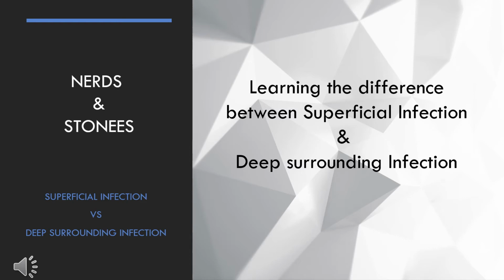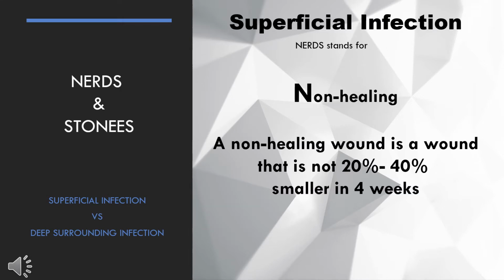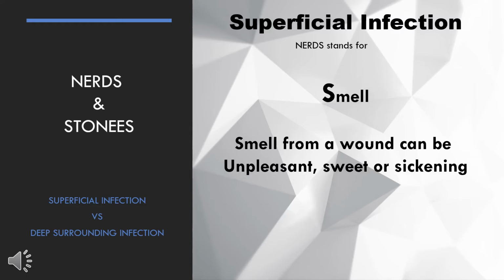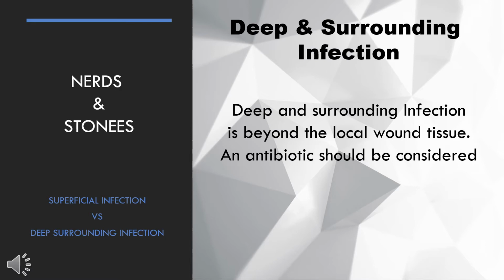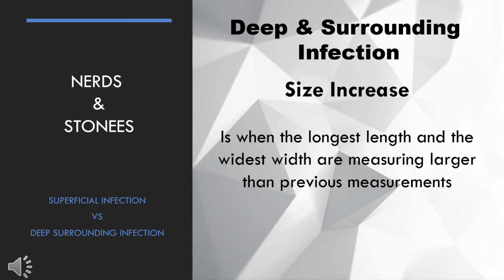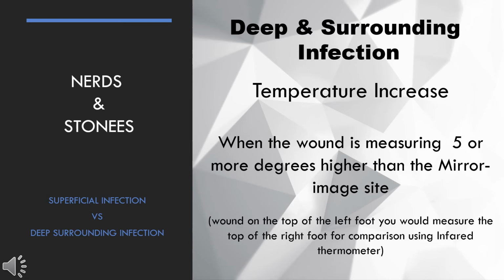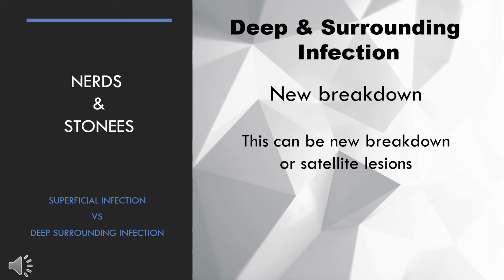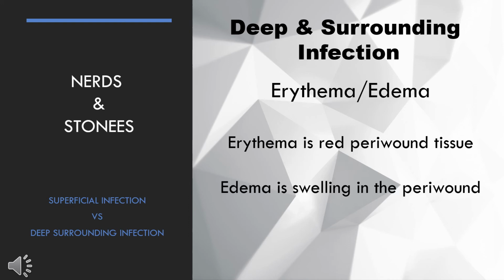Wound Infection : Determining between local wound infection and deep surrounding infection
In this video I will teach you how to identify superficial infection and deep and surrounding infection using NERDS&STONEES. You will soon be able to determine if a wound is infected and the appropriate treatment weather it be with an antimicrobial or antibiotic.
📘 **WANT TO LEARN MORE ABOUT WOUND CARE?**